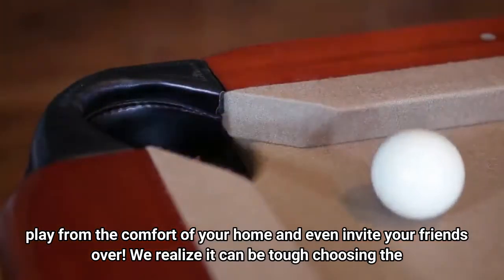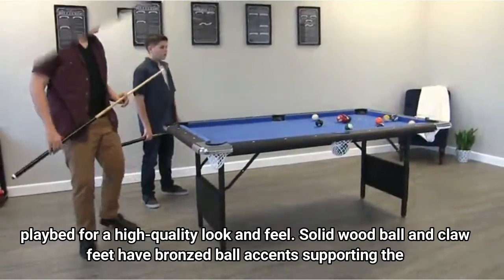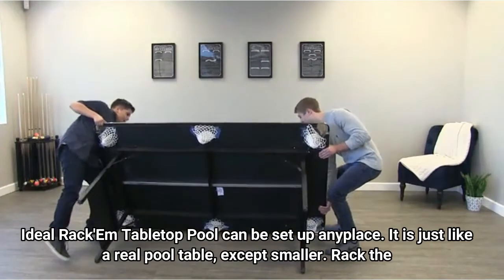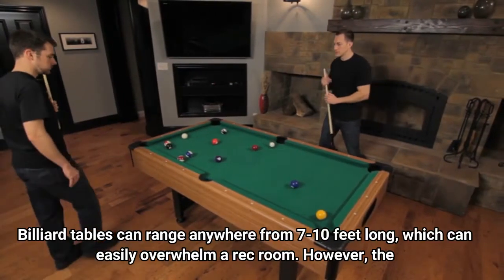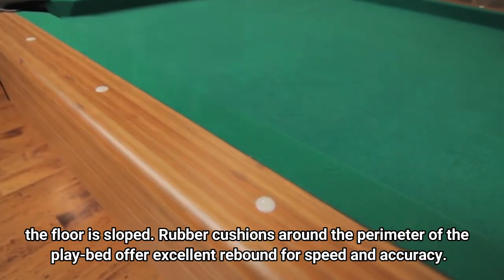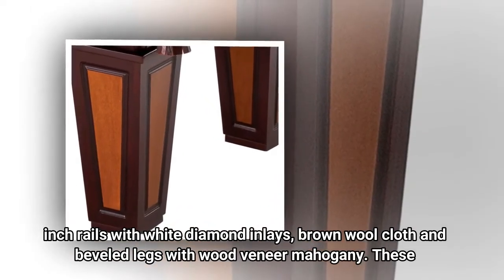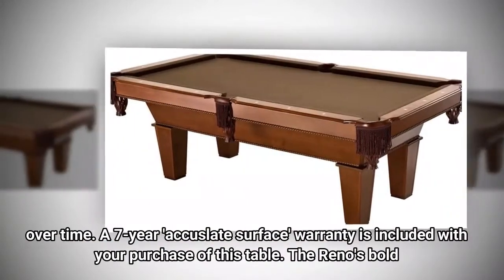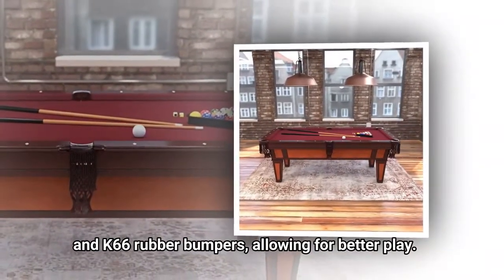✅Top 5 Best Billiard & Pool Table | Best pool tables | Your Best Deal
👉Cheek Price Here :
⭐1. Minnesota Fats Covington Billiard Table
⭐2. Ideal Rack'Em Tabletop Pool
⭐3. Mizerak Dynasty Space Saver 6.5’ Billiard Table
⭐4. Fat Cat 7 ft. Frisco Billiard Table
⭐5. Fat Cat Reno II

✅Best edible image printer | Best edible photo printer | Best edible printer to buy | Your Best Deal
✅Top 5 Best diapers for baby | diaper review | best cotton diapers for baby | Your Best Deal
✅Top 5 Best Audio Mixer | Audio Mixer | Best audio mixer for streaming | Best budget audio mixer
✅Top 5 Best Iced Tea makers reviews | iced tea makers | iced tea maker mr coffee | Your Best Deal